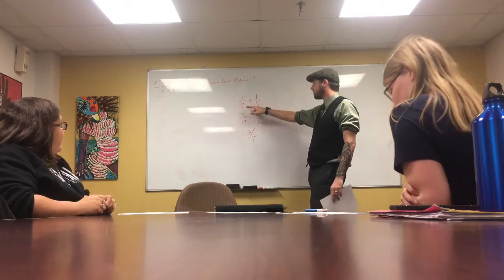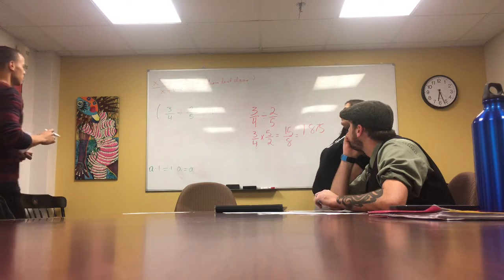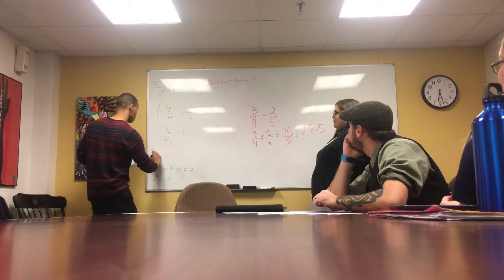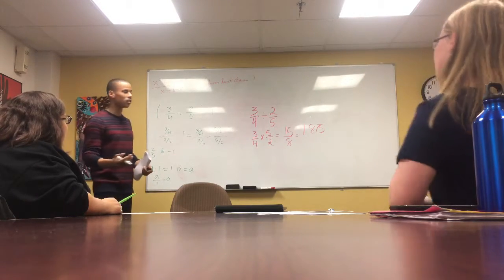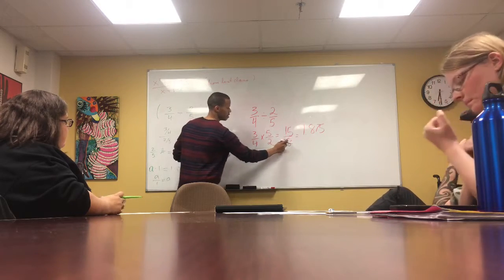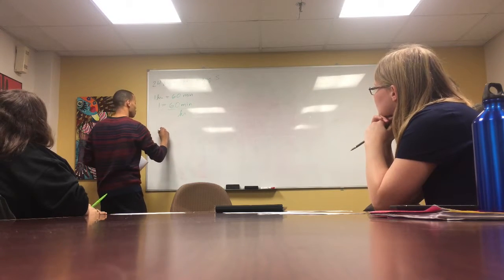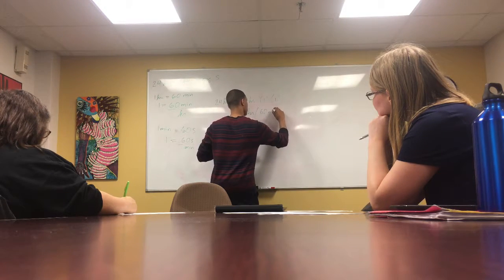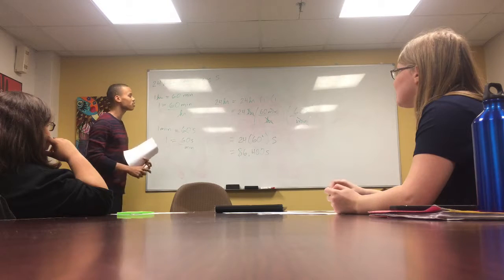Micro Teaching II